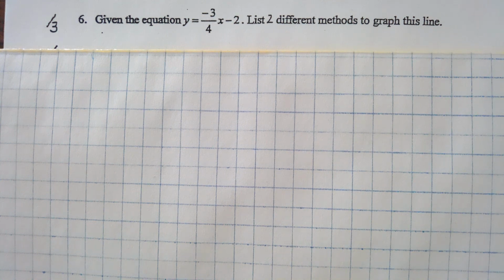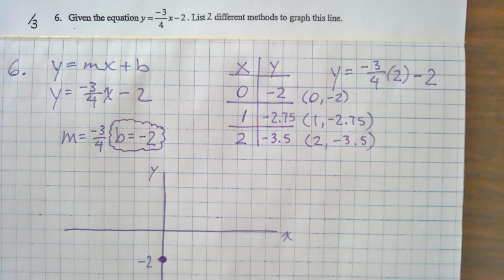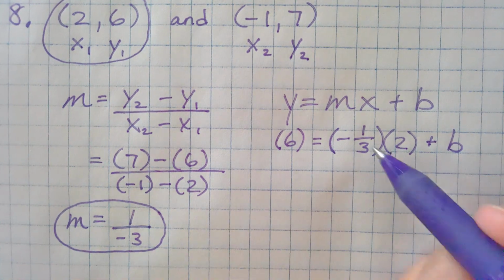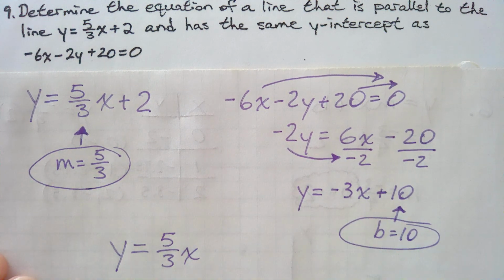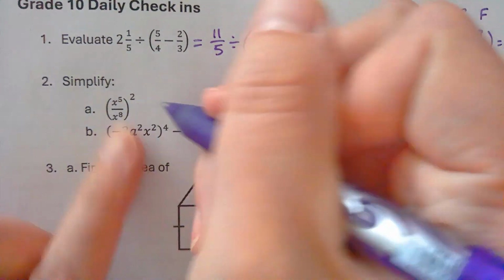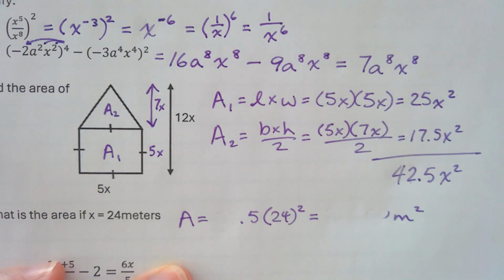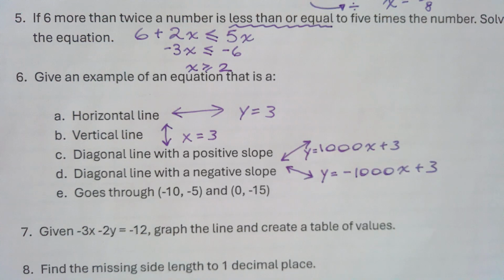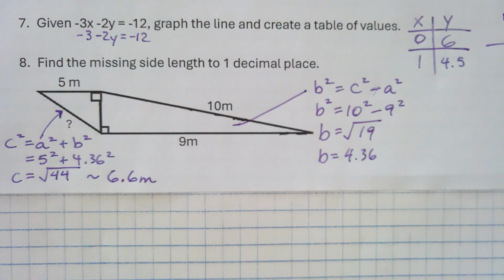Grade 10 Math: Gr9 Review 2